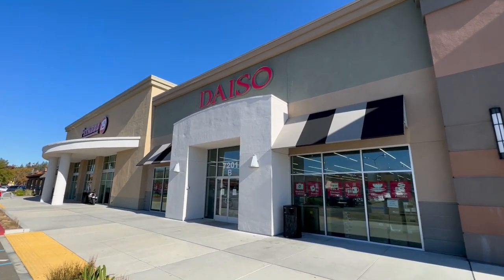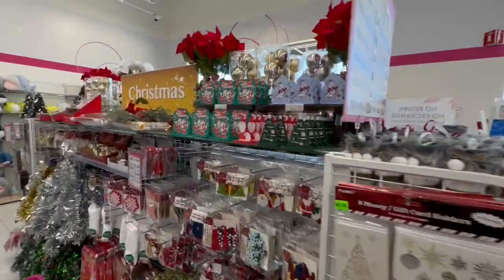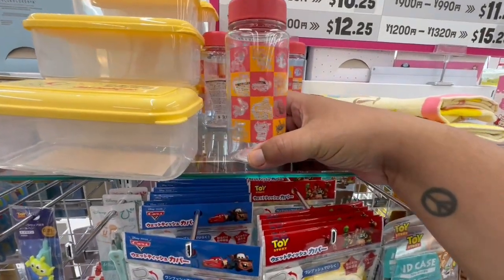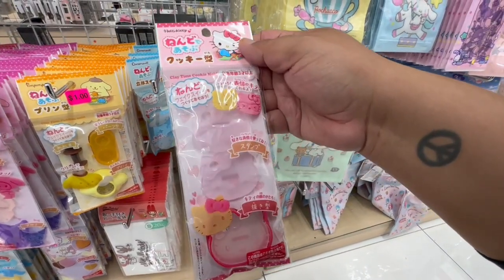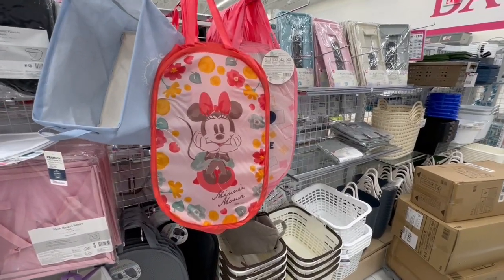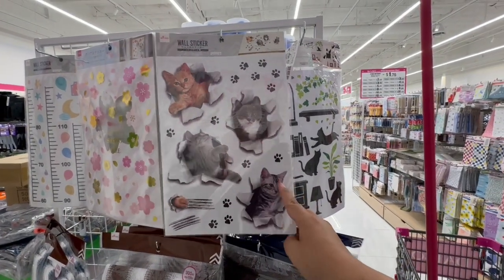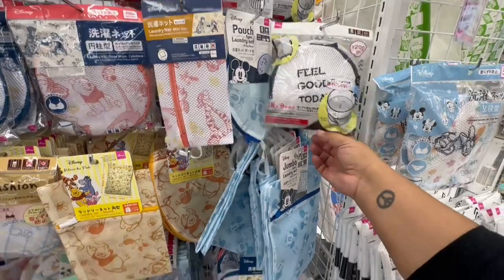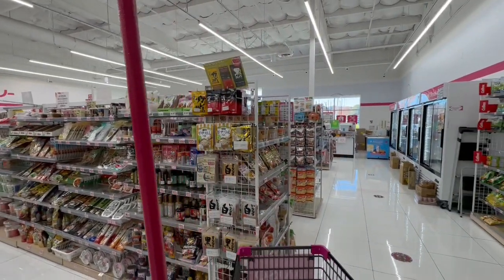🤩 DAISO $1.75 Jackpot Finds 🎄 Shop with me at DAISO Japan 11/15/22 ✨✨✨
Join me in today's Daiso walk-through where most items are $1.75 Shopping at Daiso Japan. Sensational finds at Daiso, tons of cute Disney Christmas decor. I will show you what's new at Daiso Japan. Really enjoyed this Daiso Japan shop with me, lots of home decor, organization for crafters and budget friendly decor at Daiso Japan 2022. Daiso shop with me November 2022 was a jackpot full of hidden gems. Daiso japan dollar store. Daiso shopping in USA dollar store shopping. whats new at Daiso Japan DAISO $1.75 Jackpot Finds Shop with me at DAISO Japan 11/15/22

To all The 99 shoppers thank you for always supporting me and helping me along the way, you are all  Queen of the 99. My channel is focused on helping you save money, make every penny count while getting name brands, healthy foods on a budget! I love to do 99 Cents Store Hauls. It is all about living your best life on a budget! And being Chic on the cheap!

TIME STAMPS:
0:00 - Intro
0:30 - Daiso Shop With Me
1:11 - Daiso Japan AMAZING Deals
3:33 - Daiso Japan Designer Names for Less Shopping Vlog
5:55 -  Daiso Christmas MUST HAVES
7:11 - Amazing Deals with Sway To The 99
10:10 - Daiso Japan Dollar Store Shopping Vlog
12:12 - Daiso Japan  w/me for Christmas Decor
15:15 - Daiso New Deals
18:18 - Daiso Japan Shopping
22:06 - Outro

✨✨ SOCIAL MEDIA✨✨

SWAY F.

Thank you to all of you for tuning in each week and supporting my content, you are all beautiful Queen Of the 99 and Queen of the Dollar Tree Stay Blessed. And don't forget to, Do The 99!